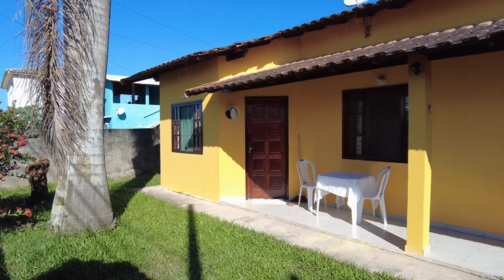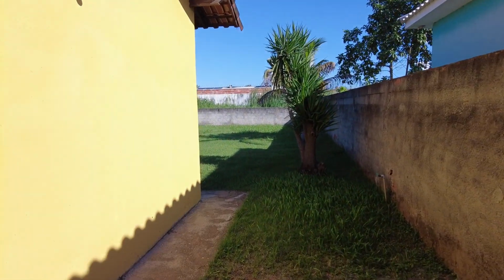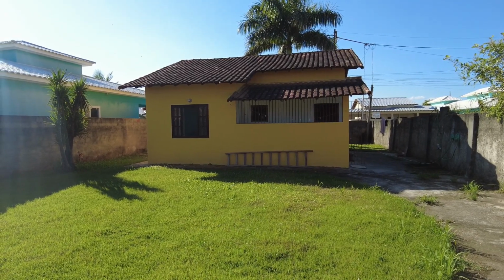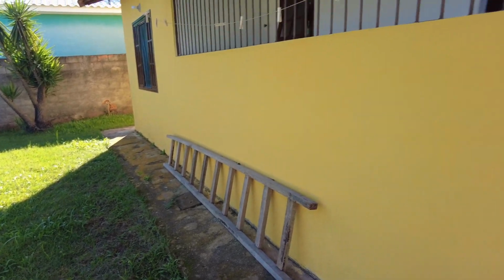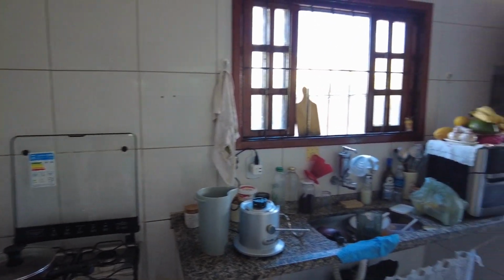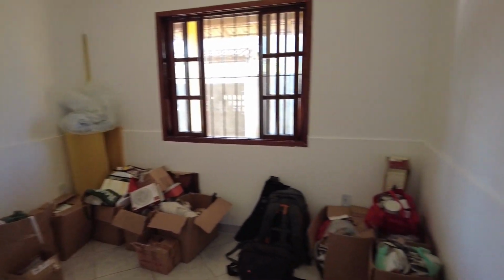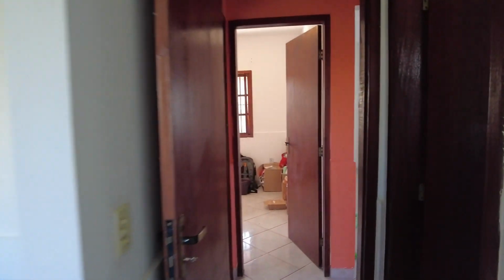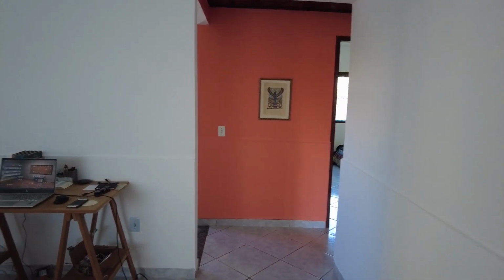🇧🇷 I Left the city of Rio de Janeiro | House tour in Brazil 🏠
Check out the house I am renting outside of the city of Rio de Janeiro. I find it to be much more peaceful and spacious than when I was living in an apartment in Copacabana.